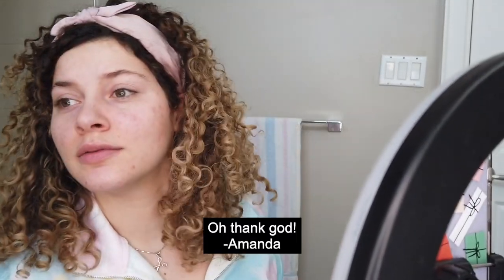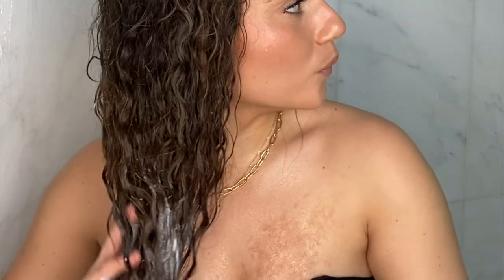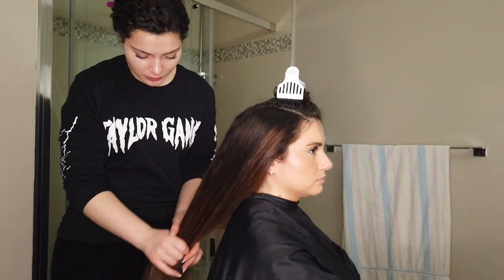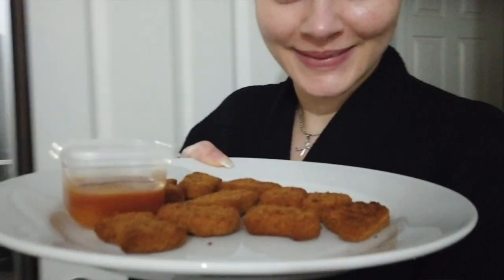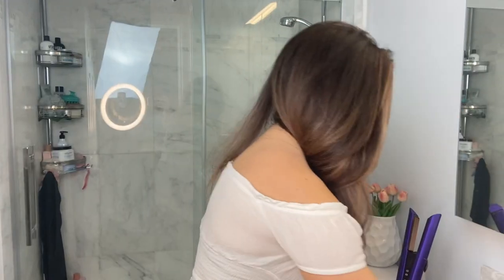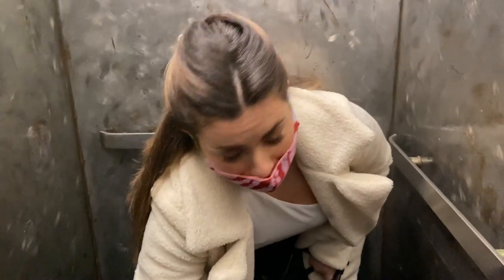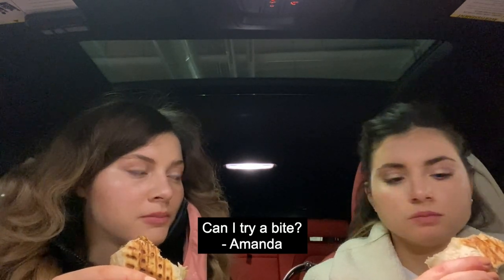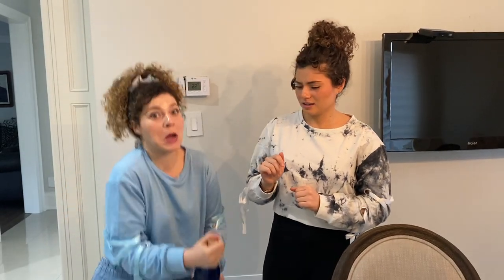GET READY WITH US! OUR CURLY TO STRAIGHT HAIR ROUTINES | photoshoot + giveaway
Get ready with us as we do our curly to straight hair routines to prepare for a photoshoot! We share how we prepare our curly hair before and during heat styling to protect it from heat damage and then take you BTS of our photoshoot! A few weeks later, we come back to celebrate 500,000 subscribers with you in the best way possible! Thank you to everyone for your endless support and for encouraging us to continue to post each and every Texture Tuesday! We wouldn't have been able to do it without you xo (PS: extra video coming this week - Curly to Straight Hair Routine!)

**Giveaway closed 4/6, winners will be contacted on 4/7 by email.**

Products Mentioned👇🏻

Unite Hair RE: UNITE Silky: Smooth
- Active Wash
- Hydrating Complex
- Heat Activator

Dyson Paddle Brush